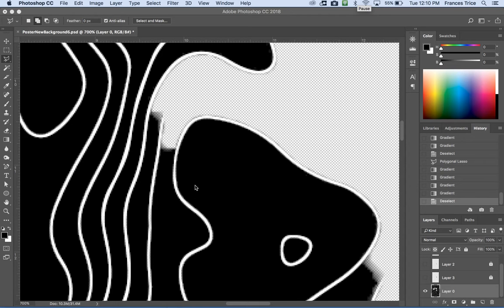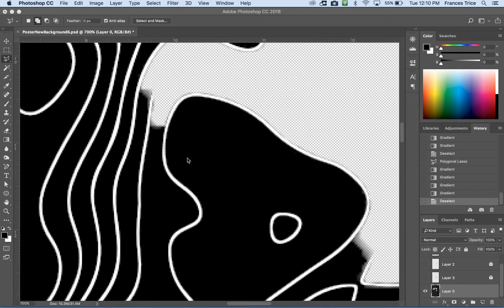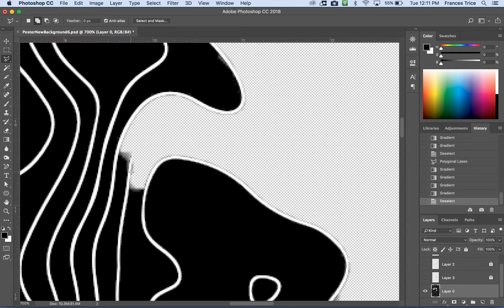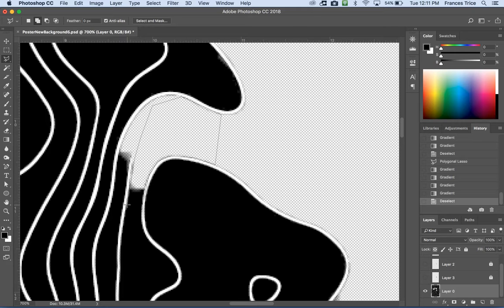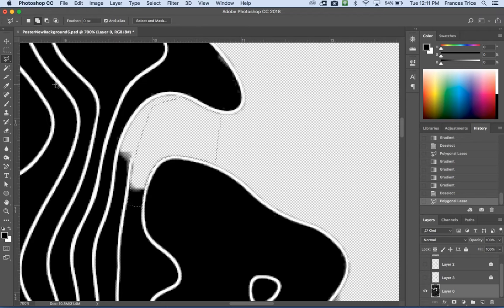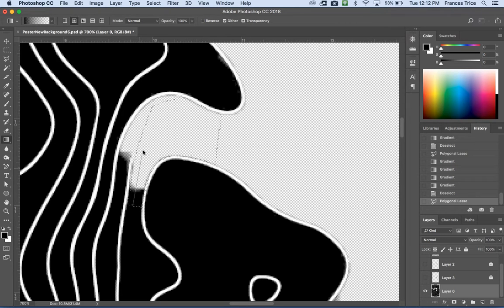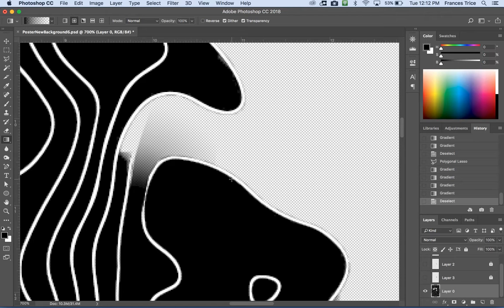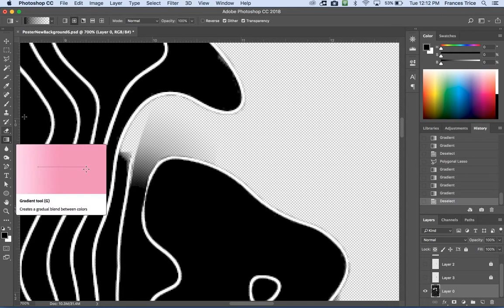2018-10-16_ben_hambro_port_review